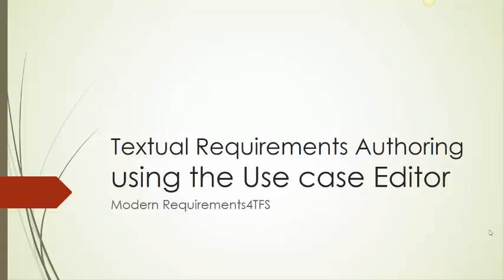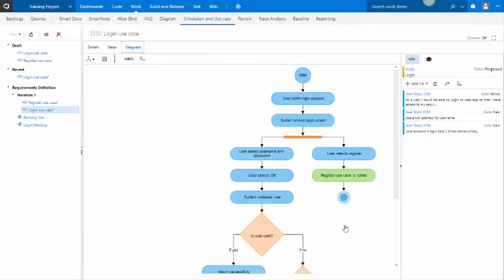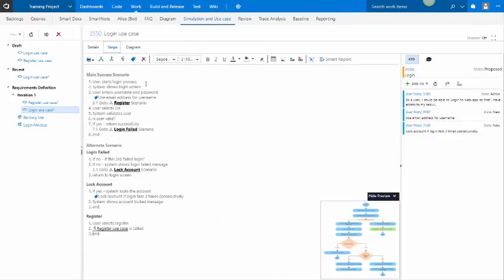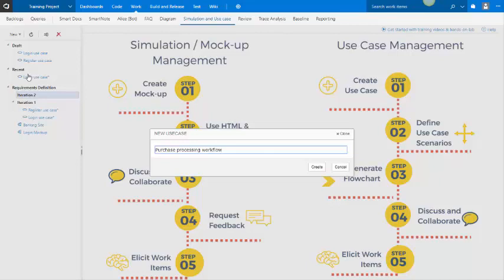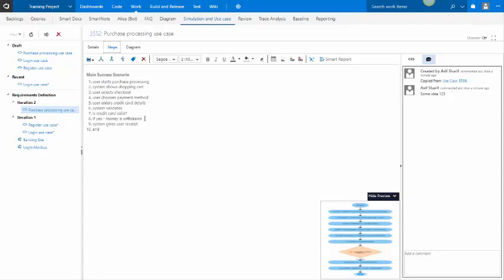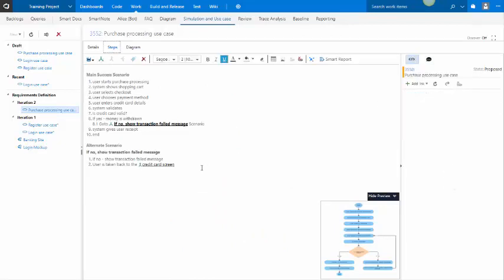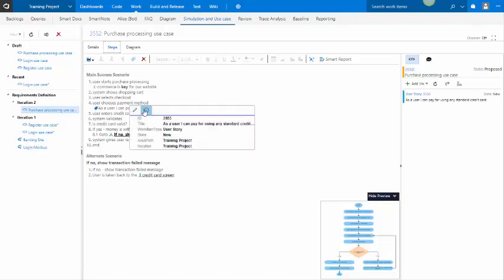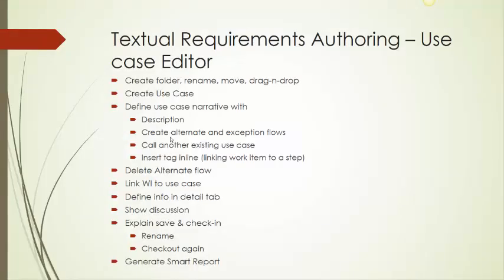Use Case Editor in Modern Requirements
Learn how to create primary and alternate flows, link requirements, and view the overall flow of the use case with the Use Case Editor in Modern Requirements..

Time Stamps:

0:00 Intro
1:09 Usecase Editor UI and Functionality
4:00 Organize Use Cases
7:39 Smart Tag
9:47 Summary
16:58 Outro

► To learn how to use Modern Requirements4DevOps with even more depth, visit the knowledge base